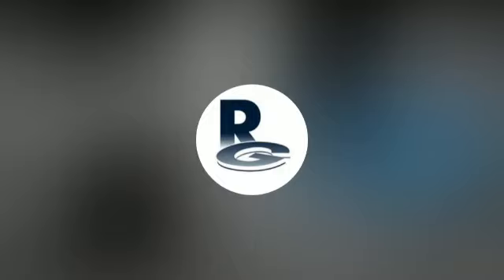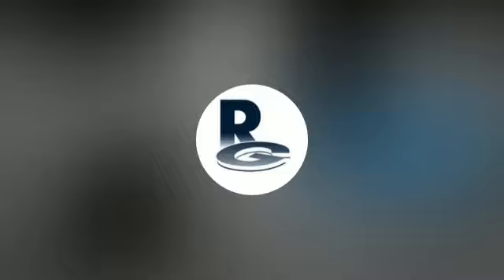Be committed to your particular and individual faith commission from God! Let me explain...